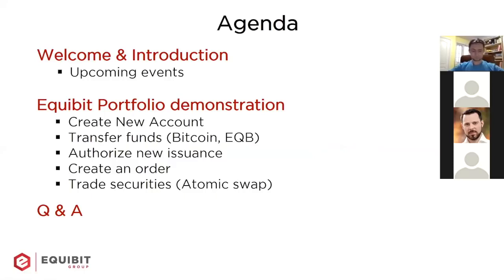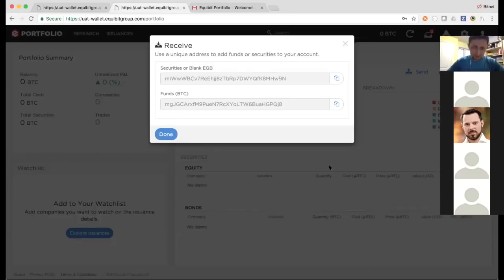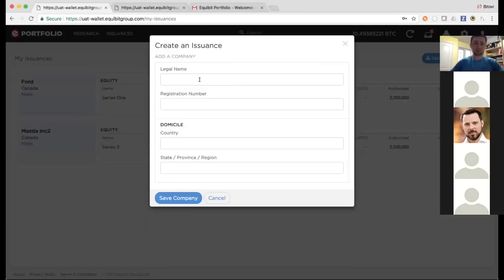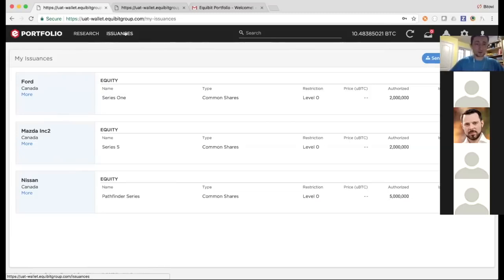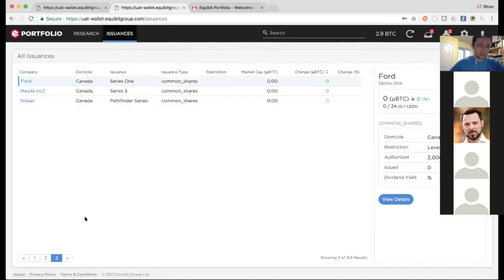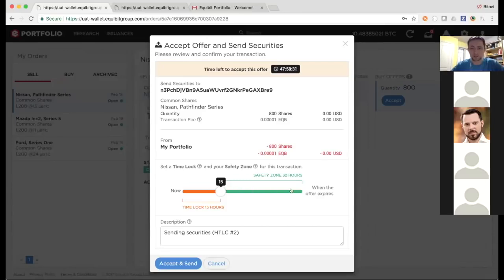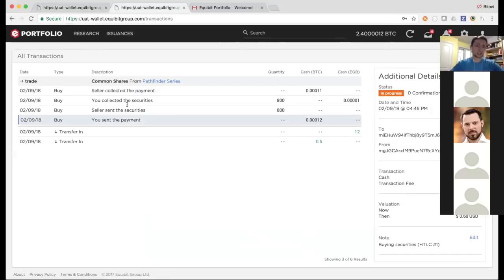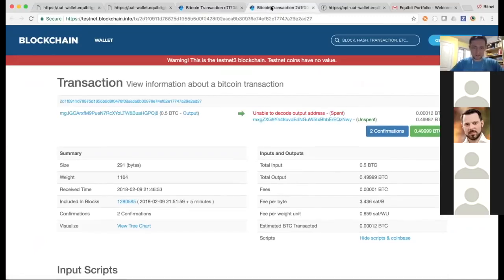Equibit Portfolio Demonstration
A demonstration of a cross-chain atomic swap between Equibit and Bitcoin, completed on February 9, 2018.

About This Case
Chris Horlacher, founder of Equibit Group Ltd., is currently engaged in multiple lawsuits against the Canadian government, specifically alleging a multi-year campaign of surveillance, corporate sabotage, and Zersetzung (psychological harassment and decomposition tactics) by CSIS and related actors.

What began as a pioneering blockchain securities project was systematically dismantled through regulatory entrapment, insider betrayal, technical attacks, financial de-banking, and ongoing digital harassment. The lawsuits seek to expose these tactics and hold those responsible accountable.

This is one of the most extensively documented cases of modern Zersetzung in the Western world, with forensic evidence, server logs, communication disruptions, and impersonation attempts all preserved as part of the public record.